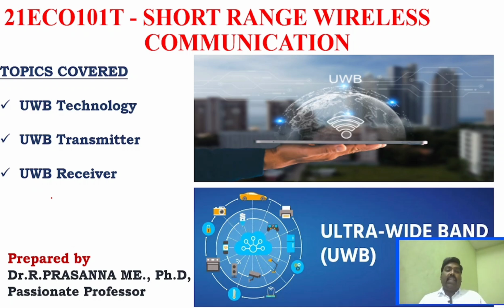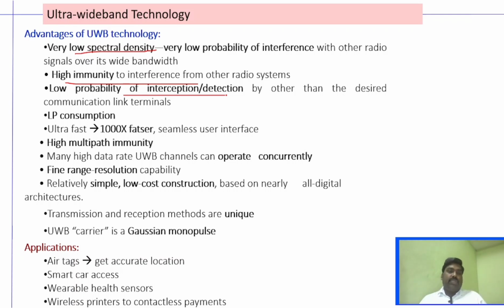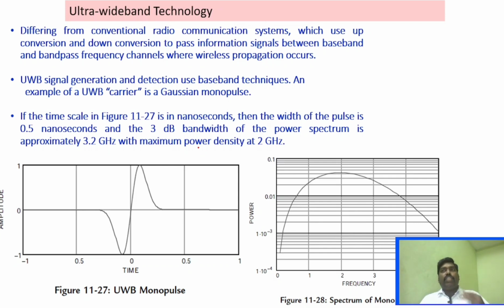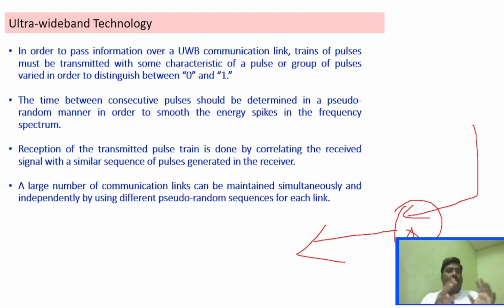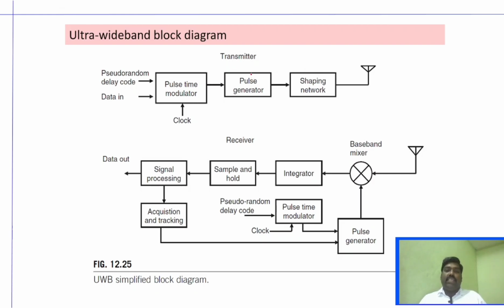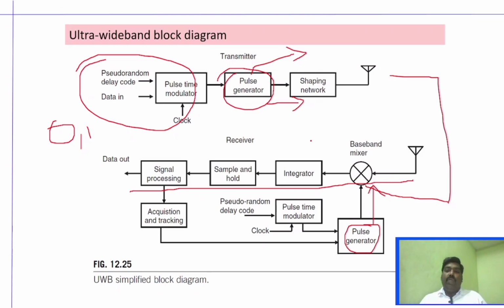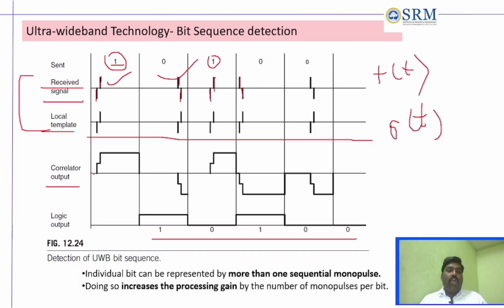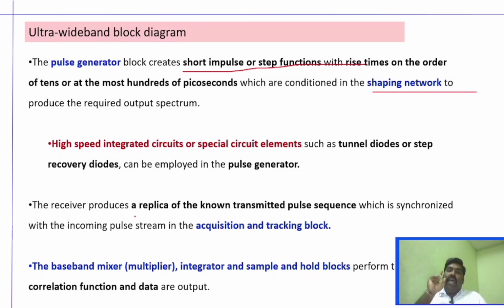UWB Technology - UWB Transmitter and Receiver